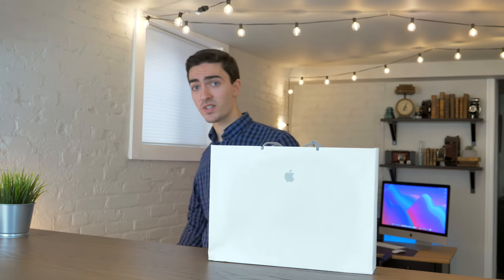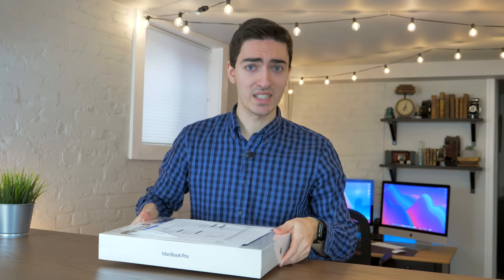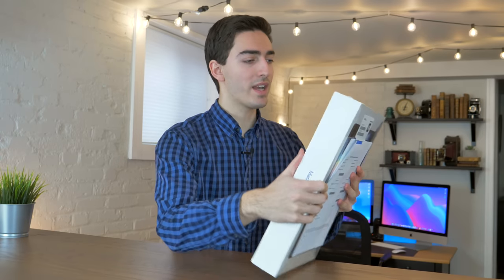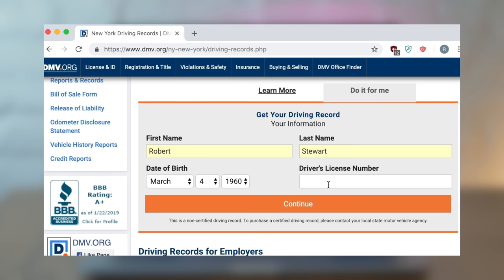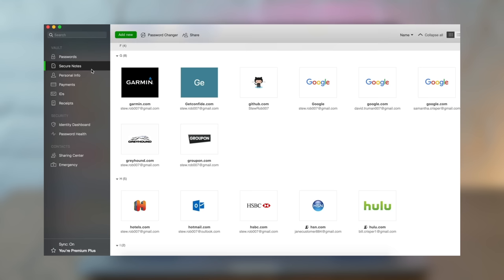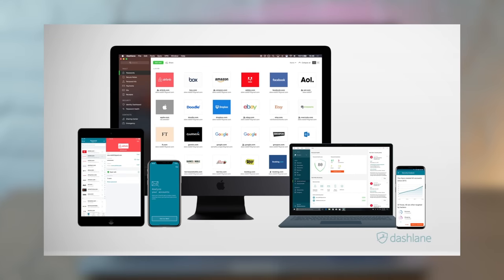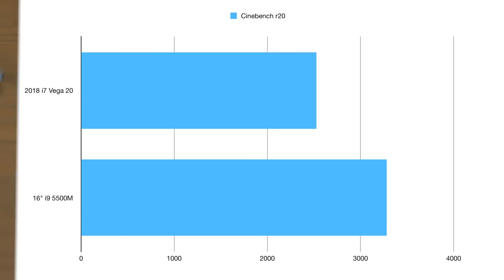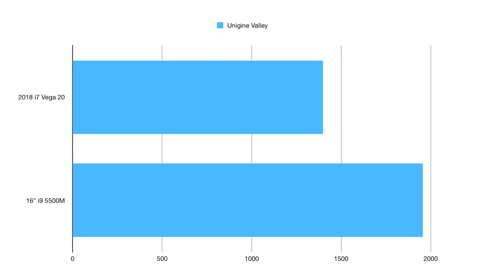How a broken space bar led to a free 16 inch MacBook Pro upgrade!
Apple's butterfly keyboard is a mess, everyone knows that, including Apple. But today, I had a very interesting situation. In this video, a malfunctioning space bar on my 2018 MacBook Pro went downhill very fast and ended with Apple replacing the entire computer with a brand new 2019 16 inch MacBook Pro!